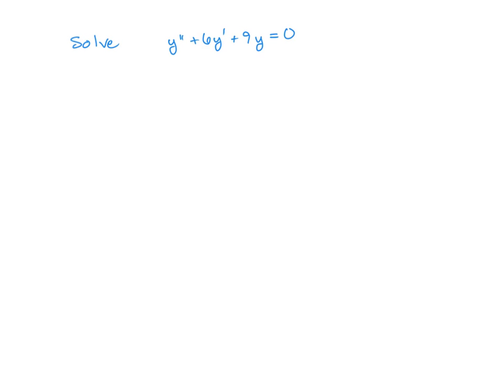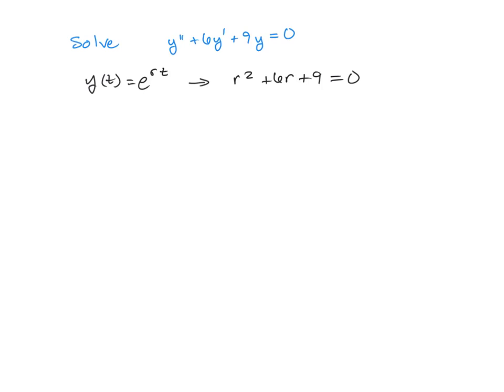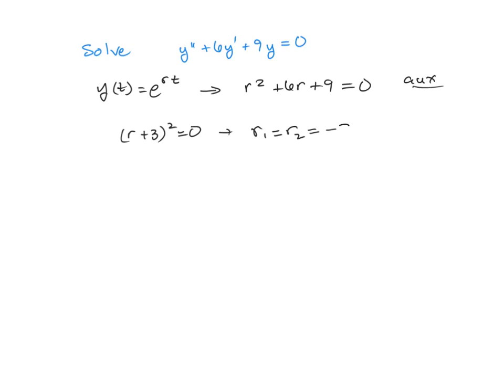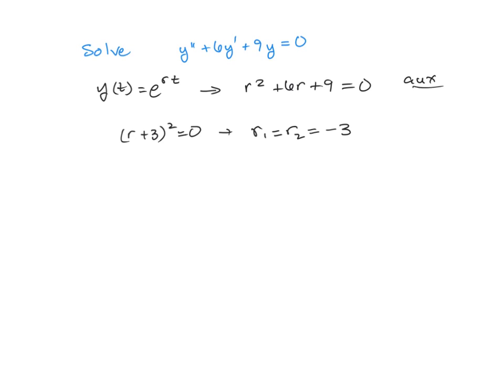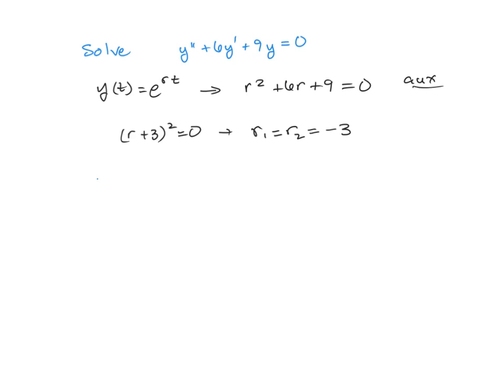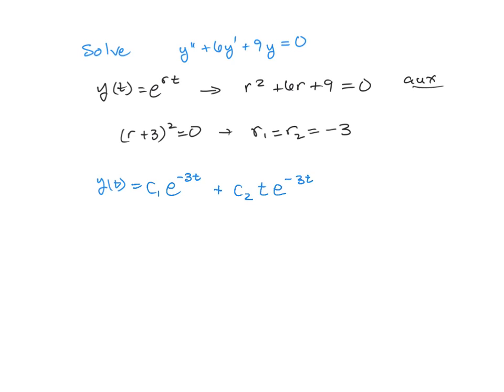2nd order repeated